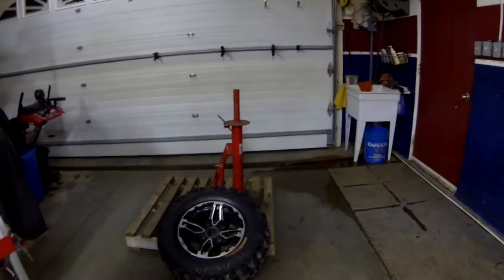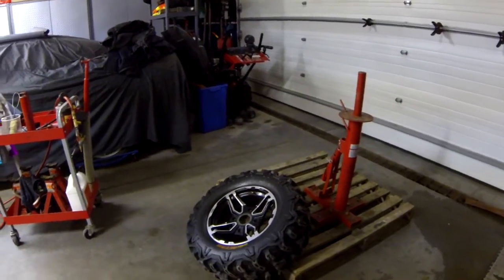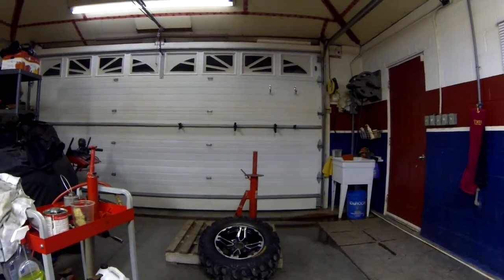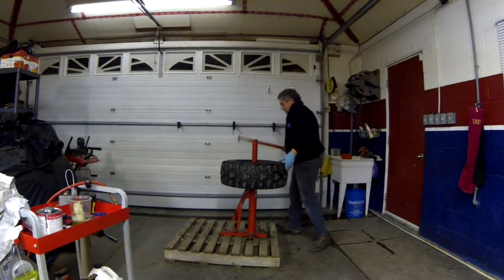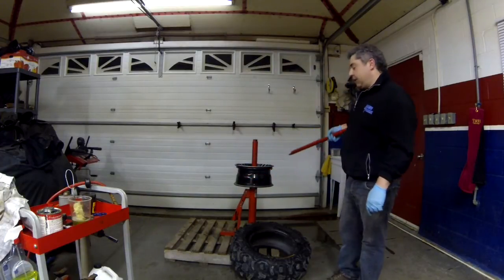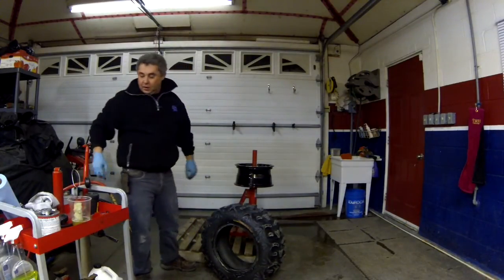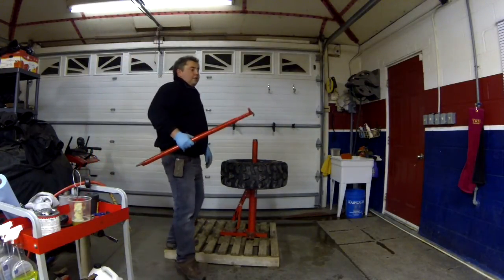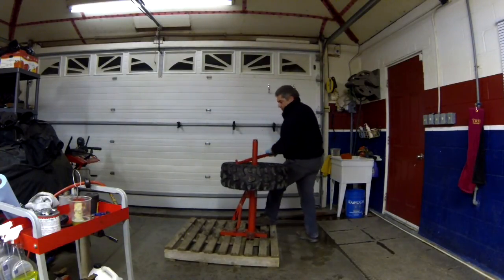Tire Changer from Harbor Freight / Princess Auto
How to Change a tire. Purchased this Tire Changer fro Princess Auto for around $50. I've change at least a dozen set of tires for myself and few buddies. It's paid for itself at least 10 times over. Best $50 I ever spent.